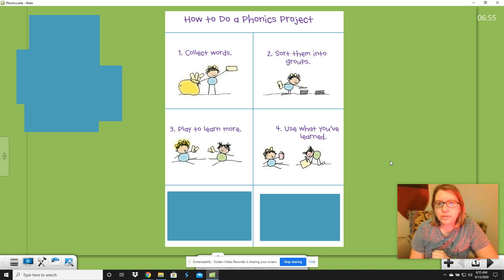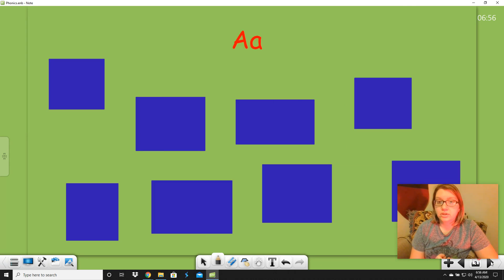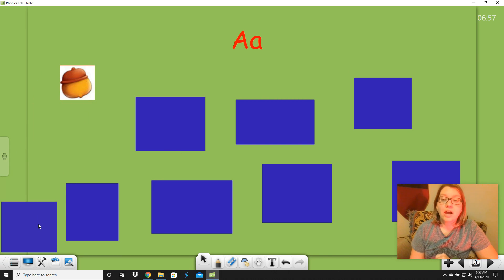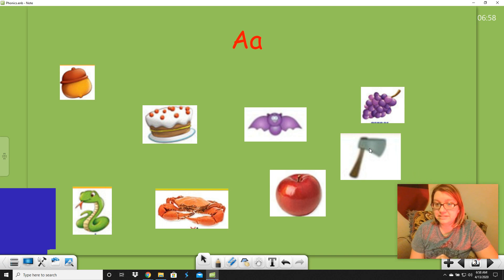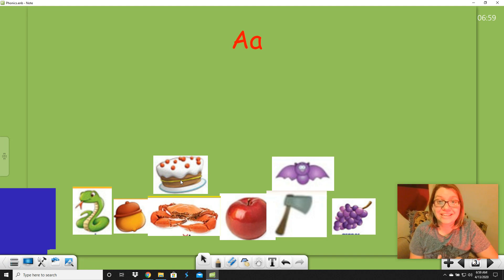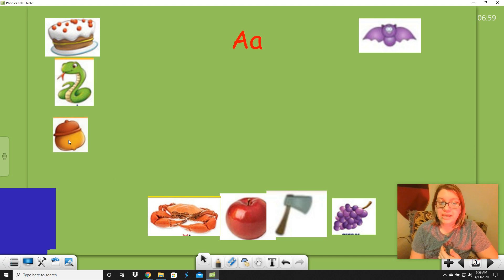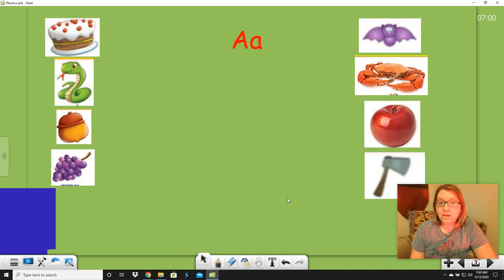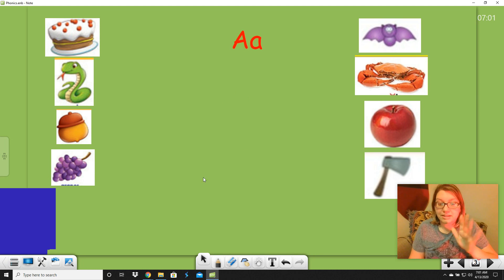Phonics Project Letter A Intro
We introduce the phonics project for Aa